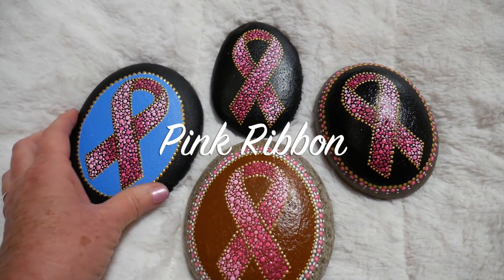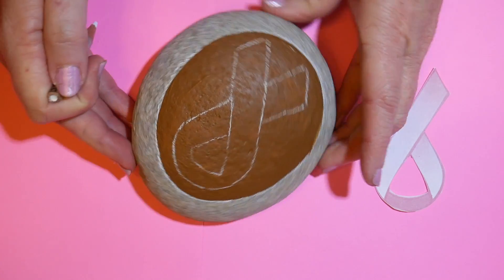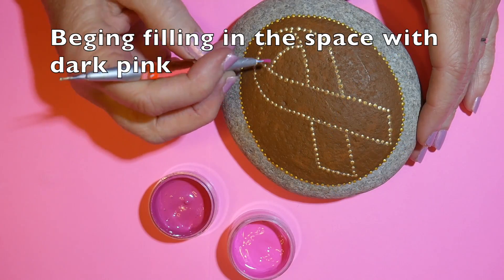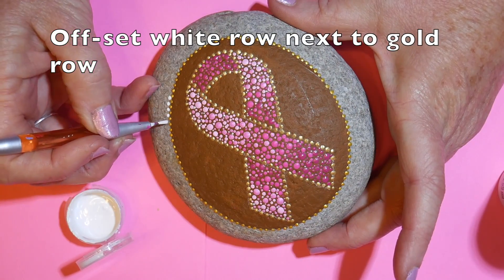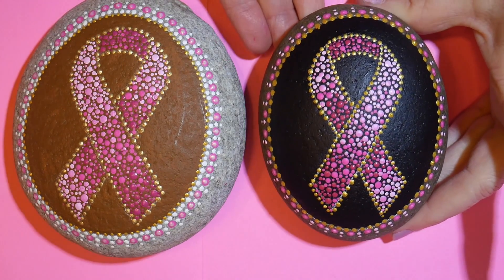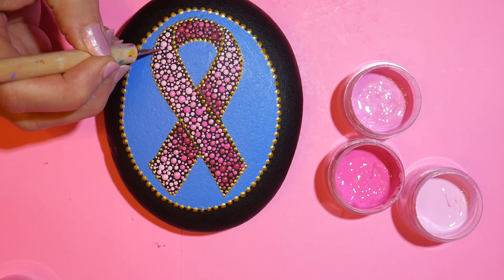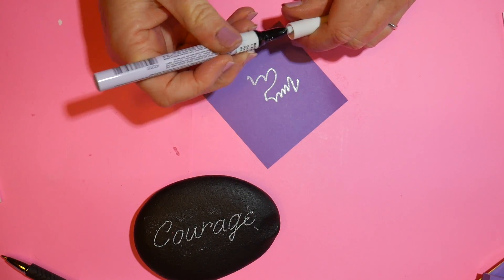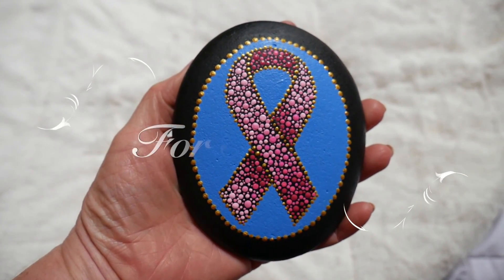How to paint dot mandalas with Kristin Uhrig #50- Pink Ribbon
This tutorial will show you how to create a Pink Breast Cancer Awareness Ribbon on a stone using dotting techniques. It is easy enough for beginners and can also be used on.a larger scale for canvases or mugs.

My webpage and store: KristinUhrig.com

Paints Used:
Martha Stewart Fuchsia, Party Streamer, Mother of Pearl Gold
Beetle Black, Indigo, Chestnut brown

Folkart titanium white
Artists's Loft professional High Viscosity Acrylic Magenta

Golden Fluid Iridescent Gold

Tools Used:
Essence Manicure dotting stylus
Tinksey Polymer clay sculpting tool with fine ball point
General's charcoal white pencil
Saral Transfer paper (white)
Scotch Magic tape
scissors
copy paper
Rustoleum triple Thick Glaze clear acrylic spray
Sakura Pen-Touch paint pen

G-S Hypo Cement
Crystal transfer tool from Landon Skye Mandalas